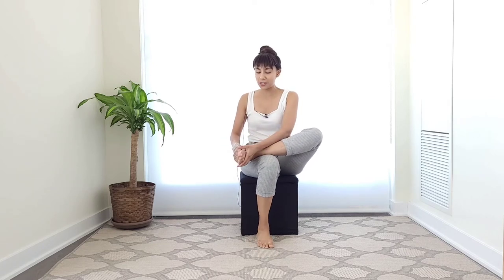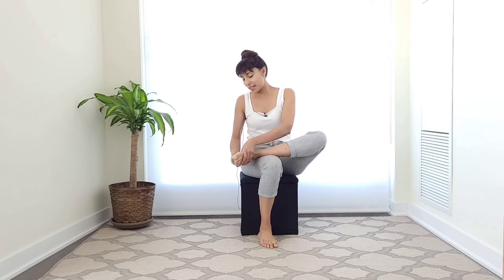Self Foot Reflexology - Foot care - Self massage for healing the body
Foot reflexology is a great tool we can use to heal and  relax the body.
Points on our feet directly connect to different parts of the body and working on those pressure points directs energy into the parts of the body they connect with.

Try this simple self foot reflexology practice and let me know how you feel !

Pooja